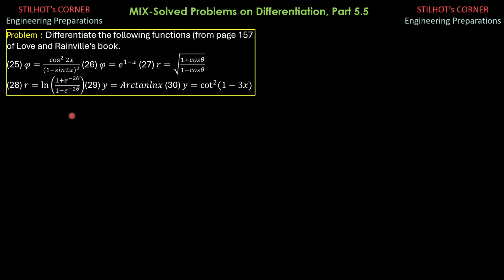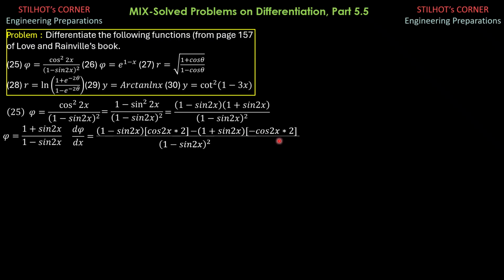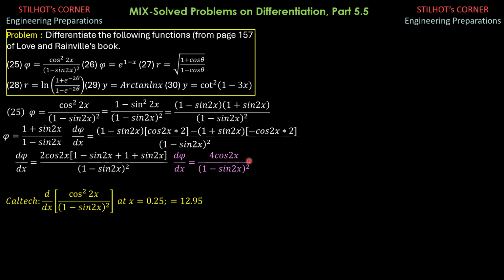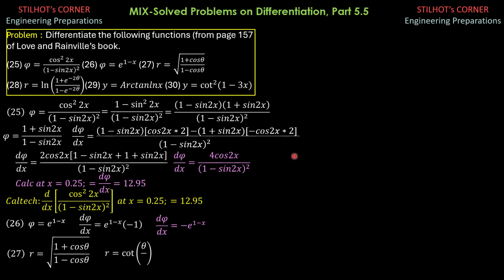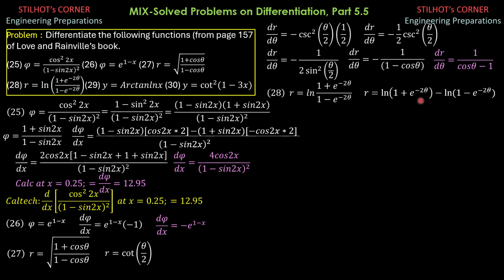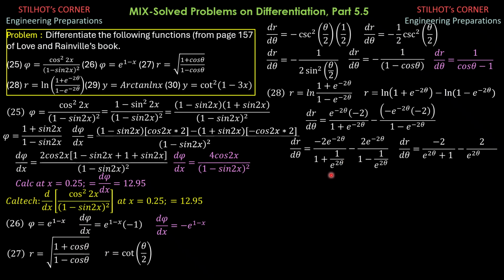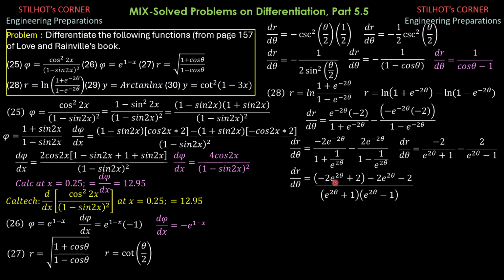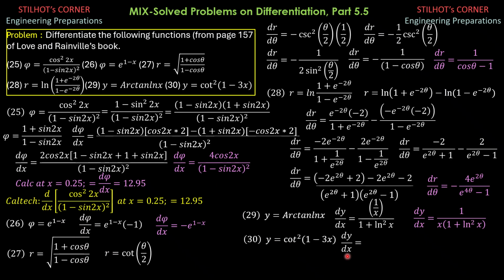MIX-Solved Problems on Differentiation, Part 5.5